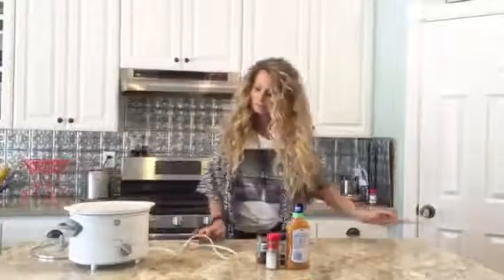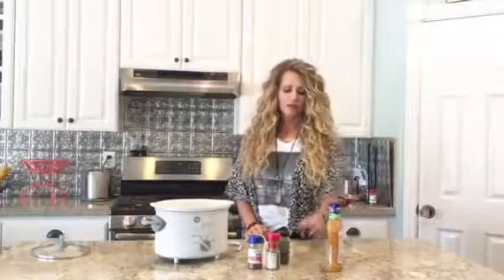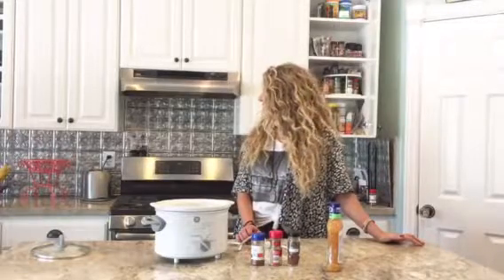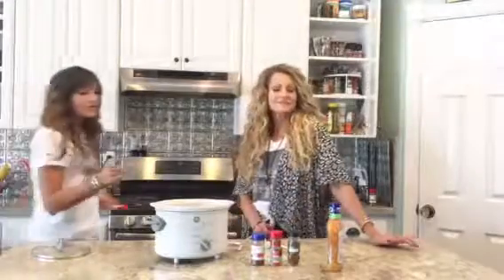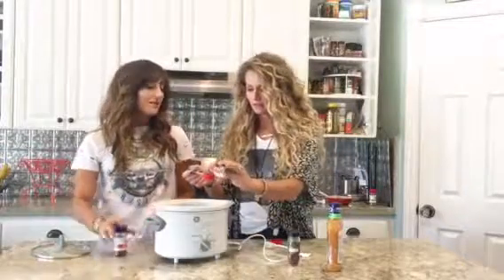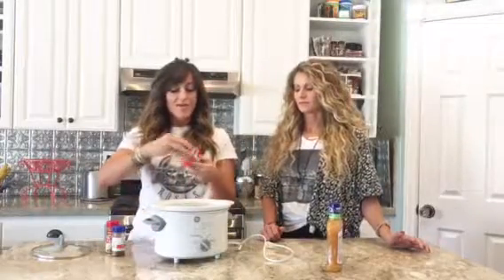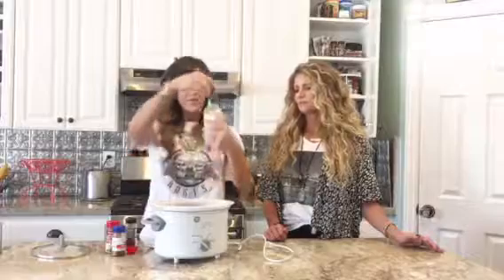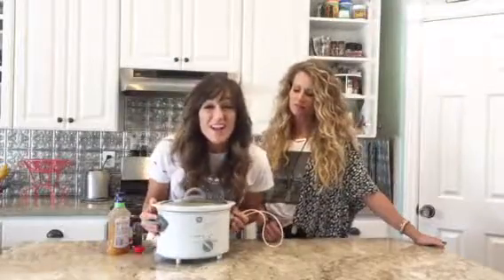Little bits of awesome make chicken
Kass Martin and Emily Engemann make a family favorite